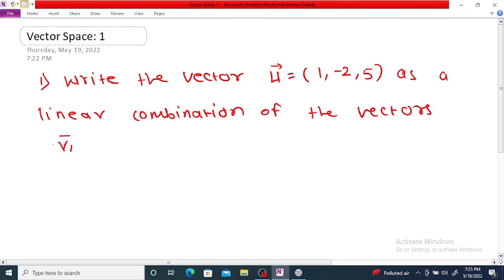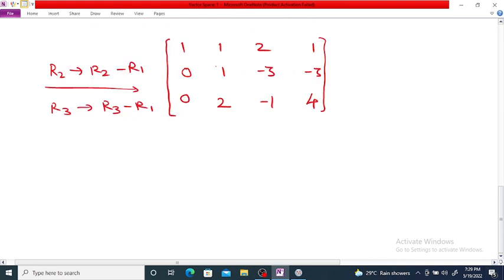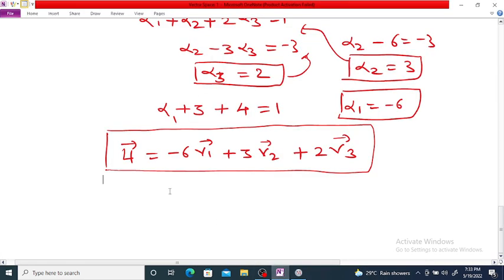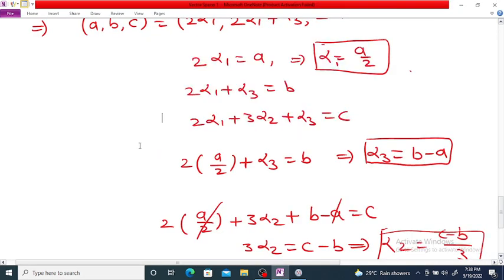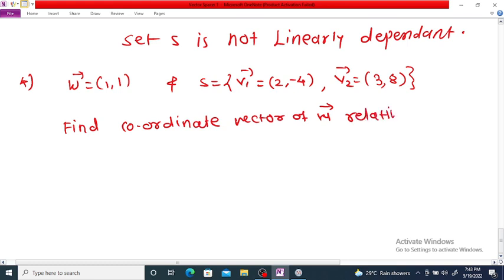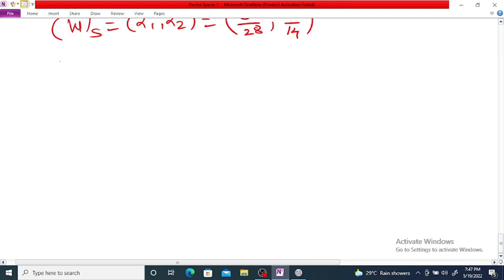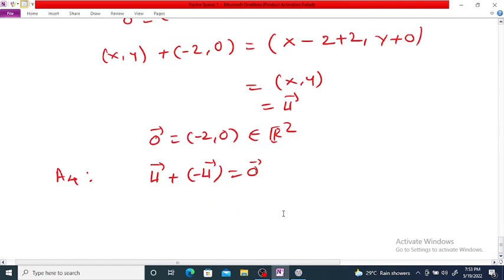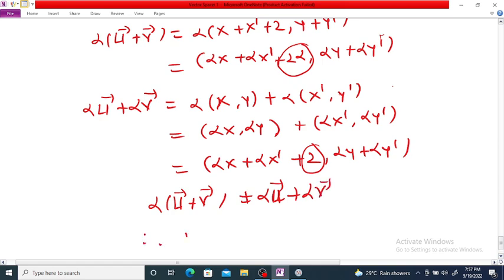Vector Space -1